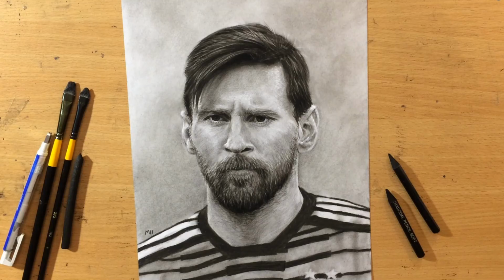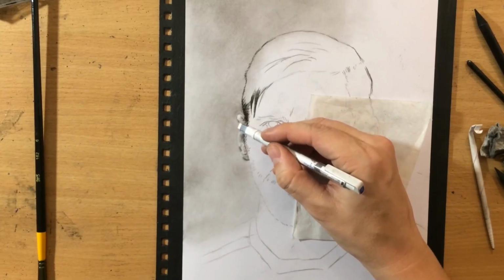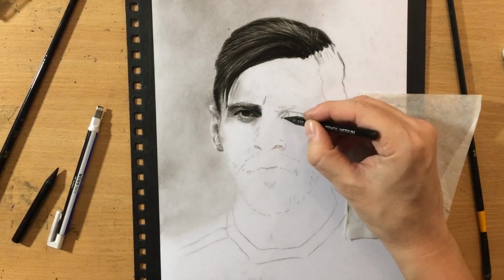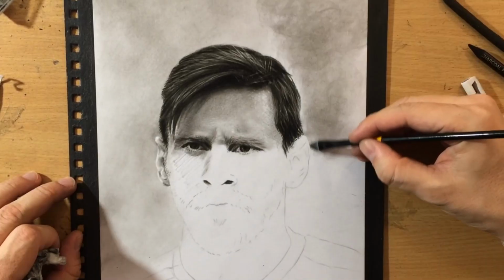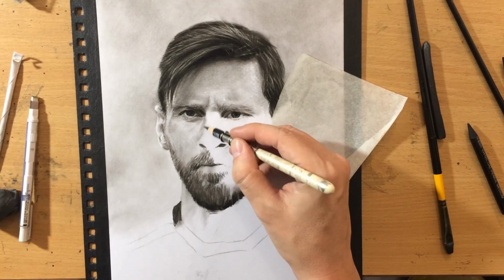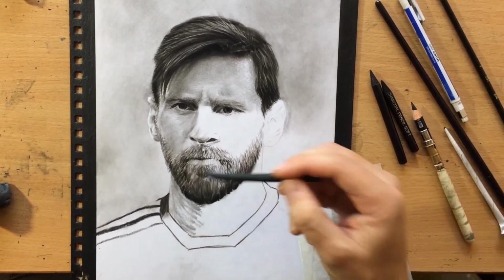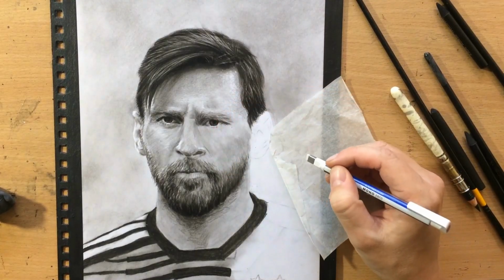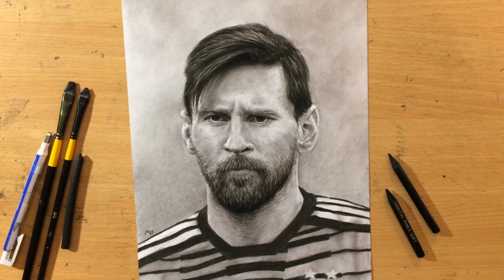Leo Messi Charcoal Portrait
Here's a charcoal portrait of Leo Messi.
I used vine charcoal, charcoal powder and Master's Touch charcoal pencils (and a bit of black colored pencil) on a Fabriano drawing paper.